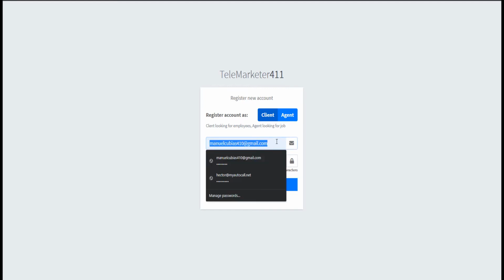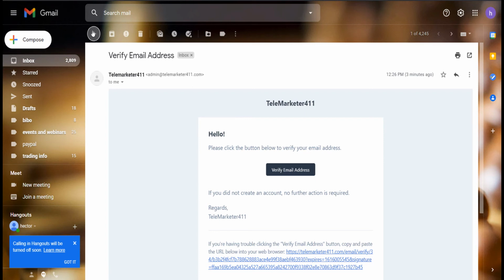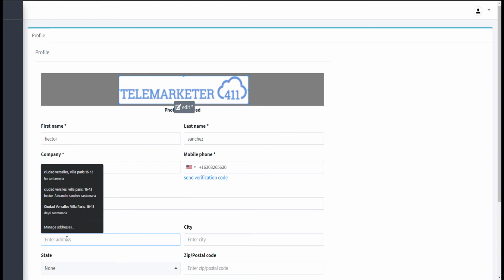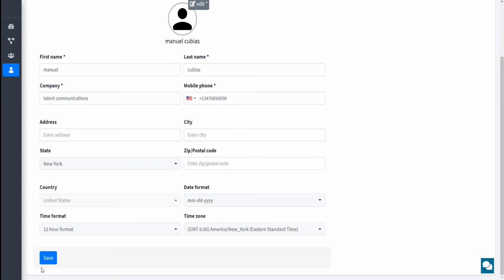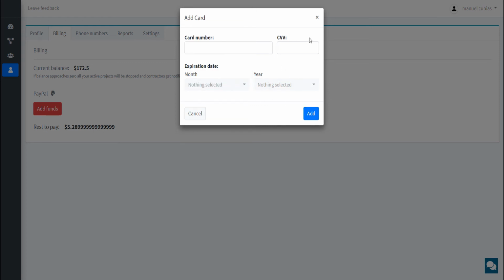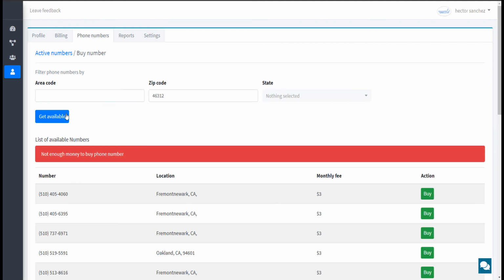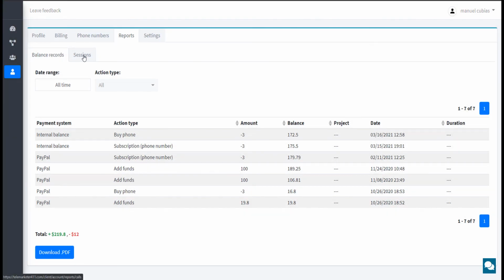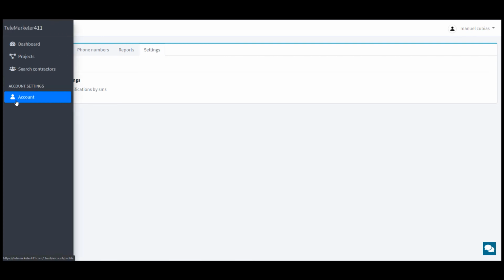telemarketer411 create an account tutorial.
Here you will see how to create an account and start posting jobs in no time.